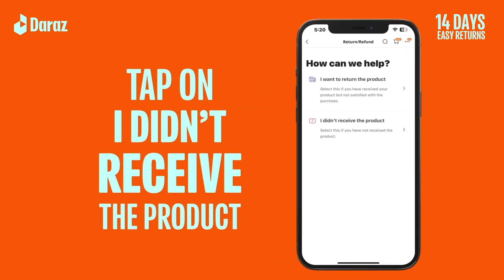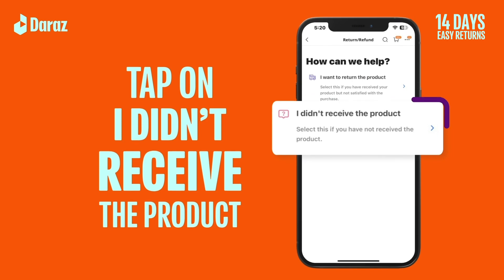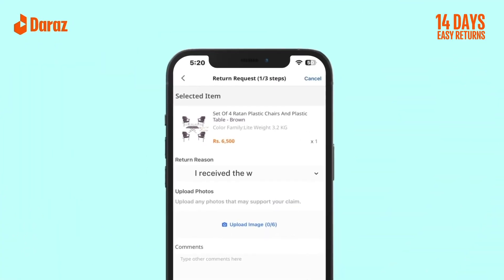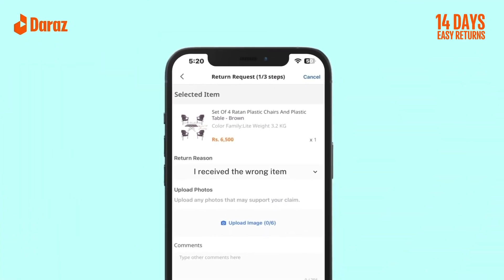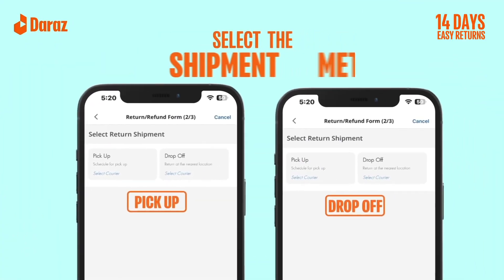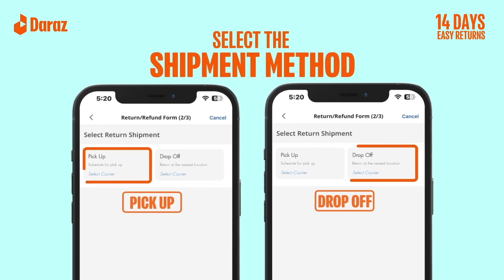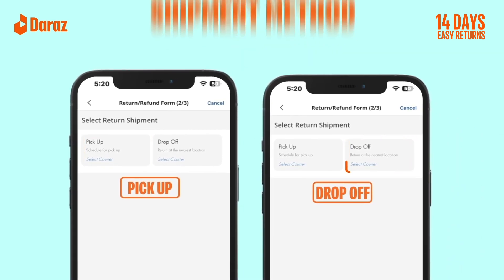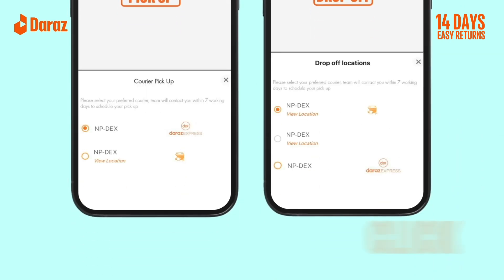How to Return Products on Daraz?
Enjoy the convenience of doorstep delivery, and if by any chance you don't receive the genuine product, relax – we've got you covered with our 14 days return policy. Shop, save, and celebrate hassle-free shopping at Daraz Nepal! 🛍️✨